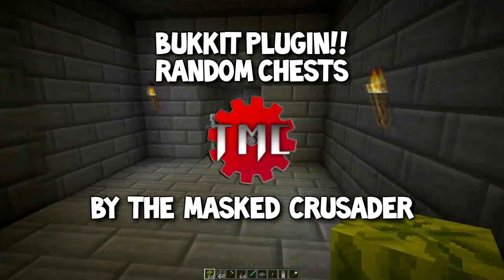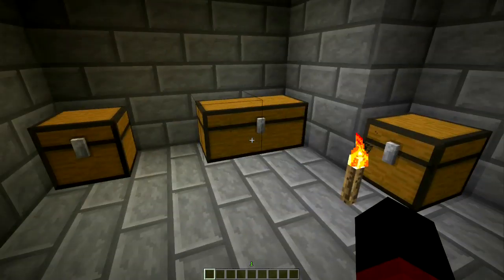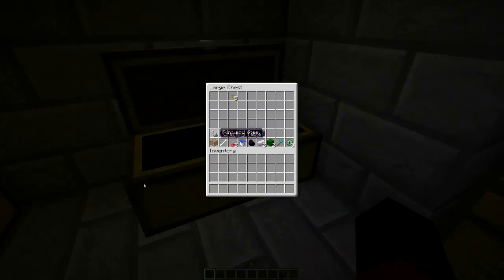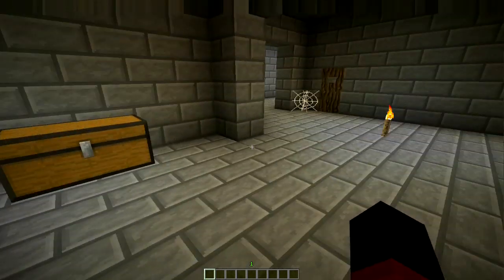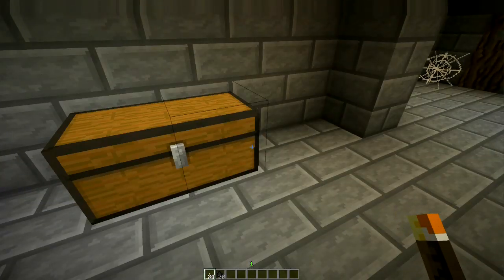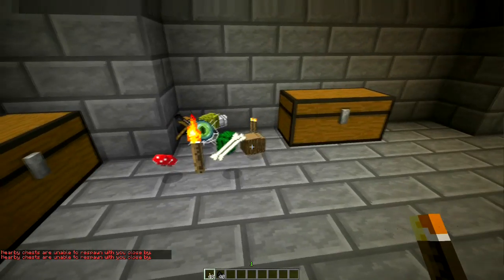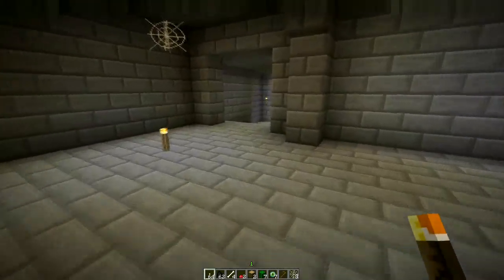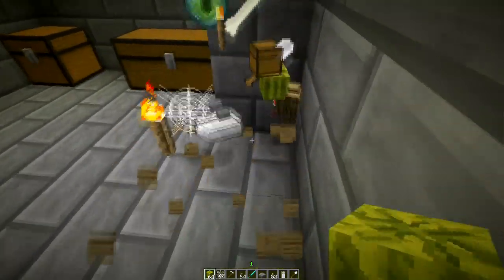TMC Random Chests: A Bukkit Plugin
This is a demonstration of my Random Chests plugin for Bukkit. The download and page on Bukkit is located here: